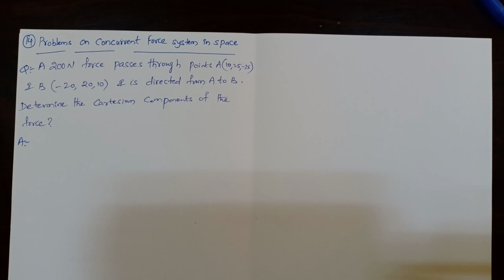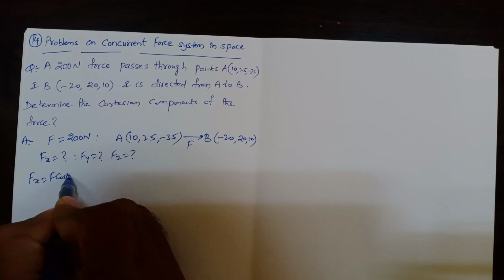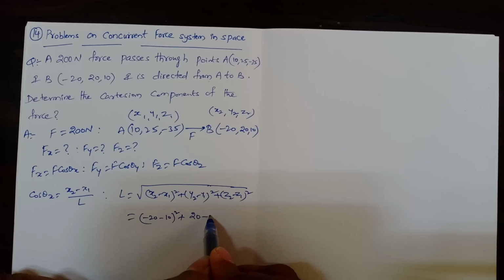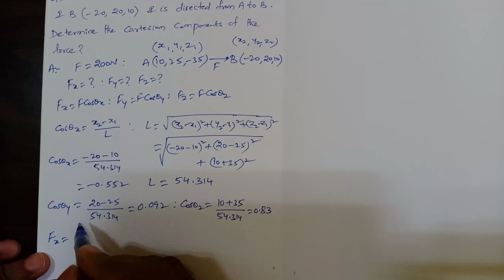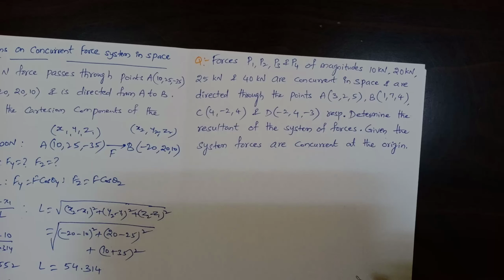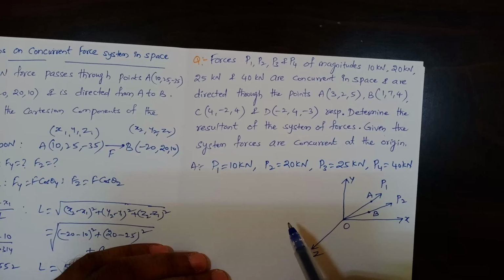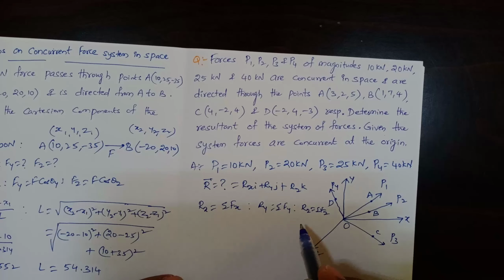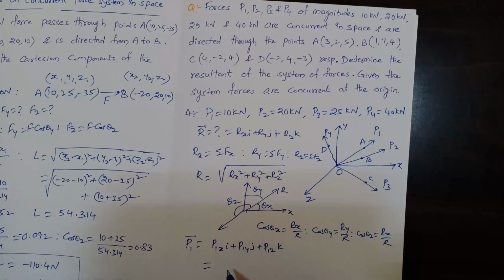Problems on concurrent force system in space part1